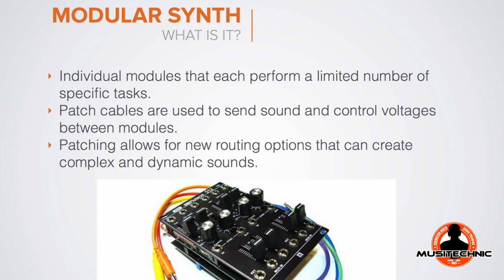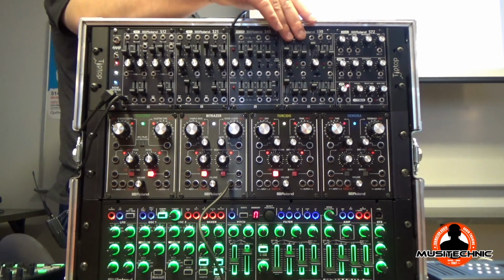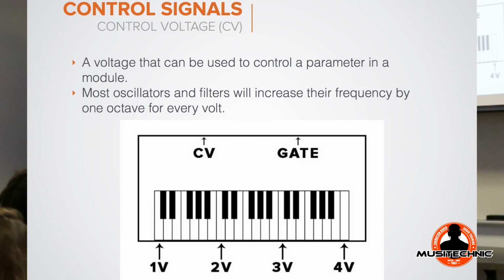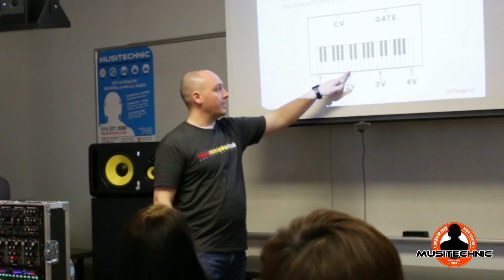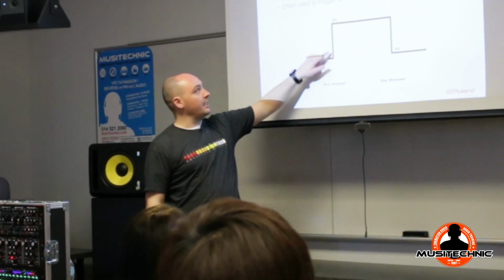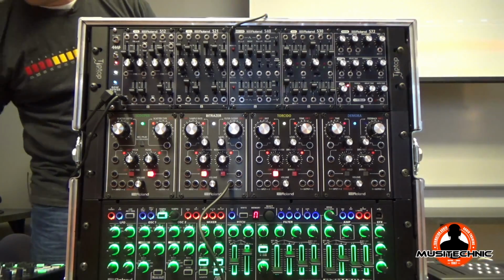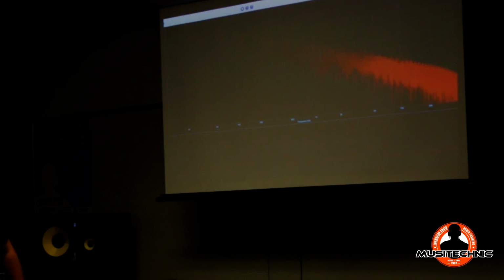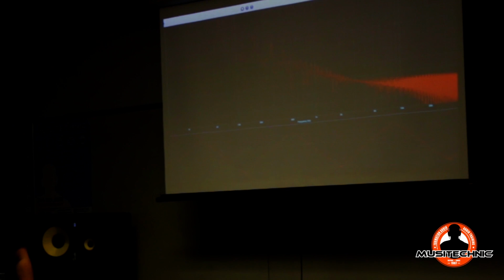ROLAND Modular Synthesis@Musitechnic Part 1:3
In this video, Jacob Watters from Roland show all the basics you need to know for using their new modular synthesizer.